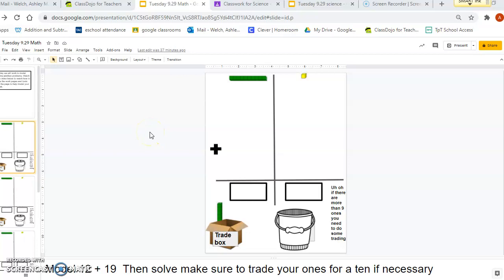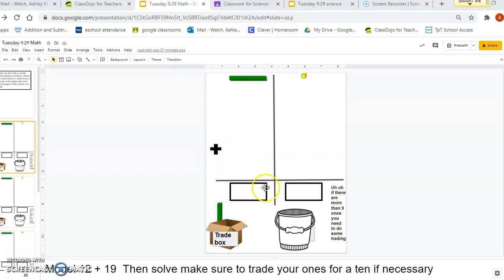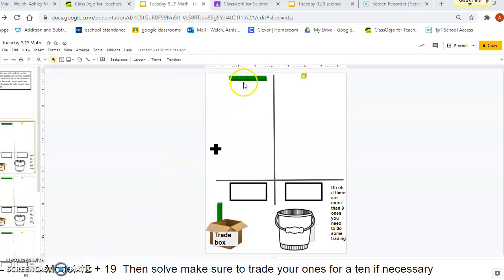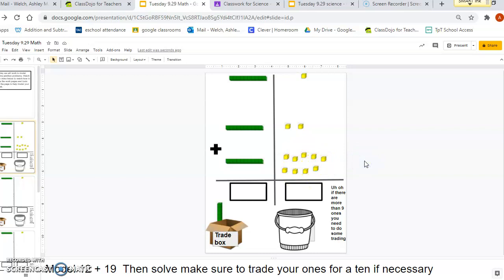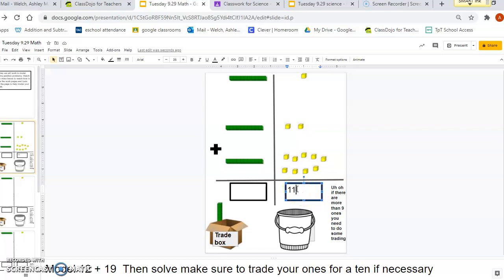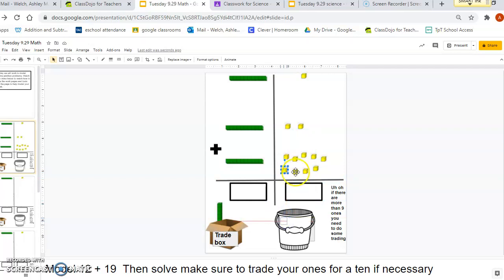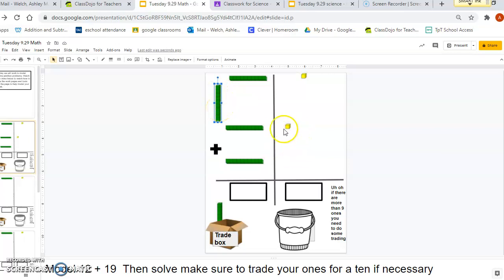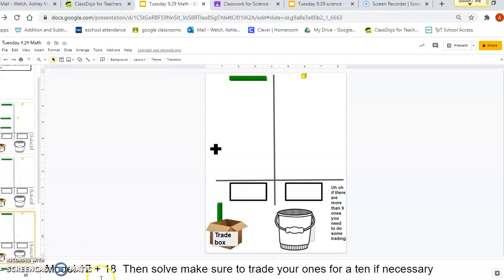How we can model adding